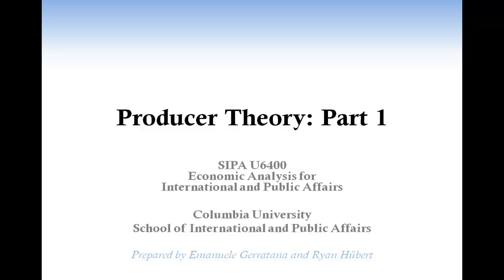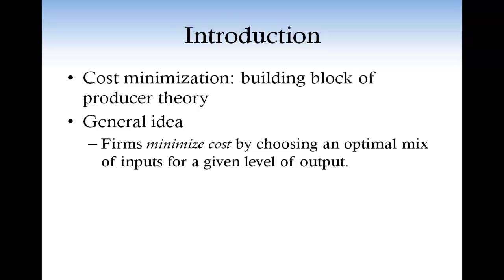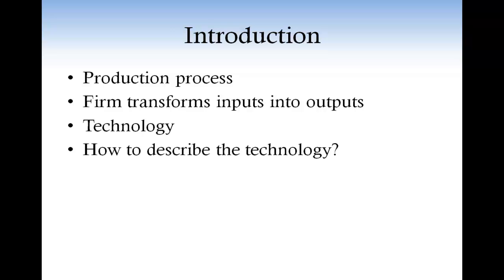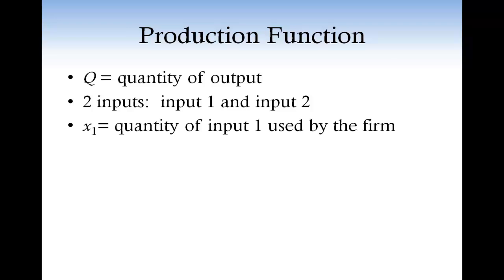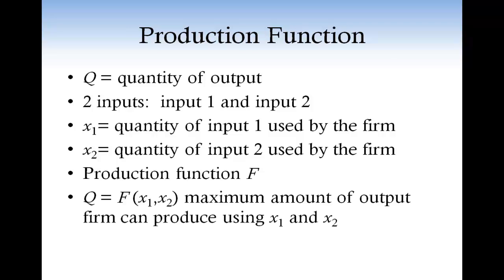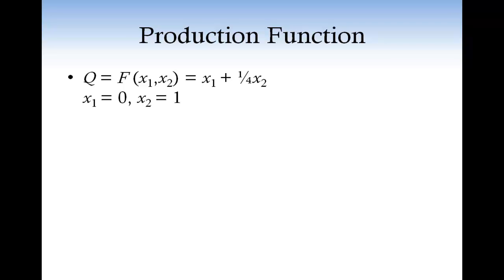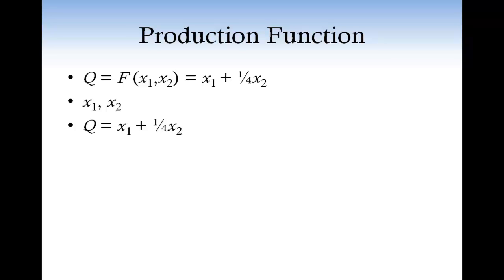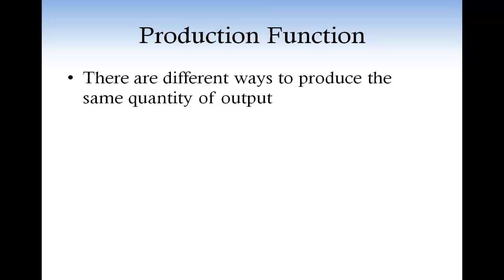Producer_Theory_1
Production function